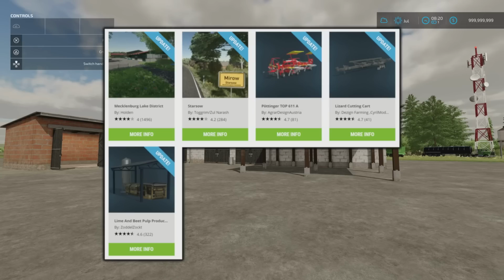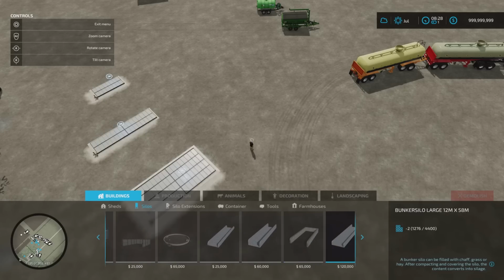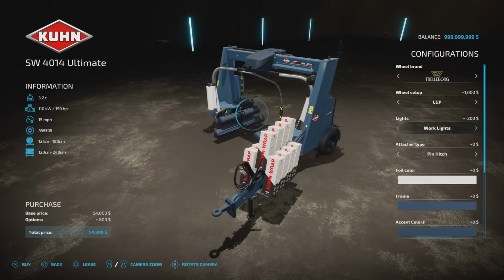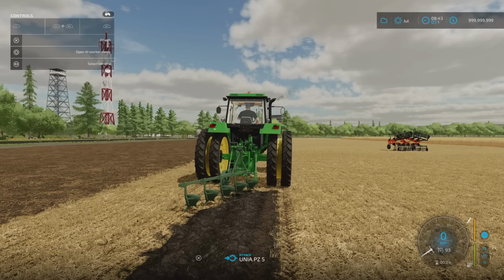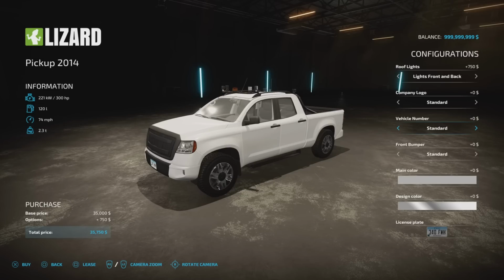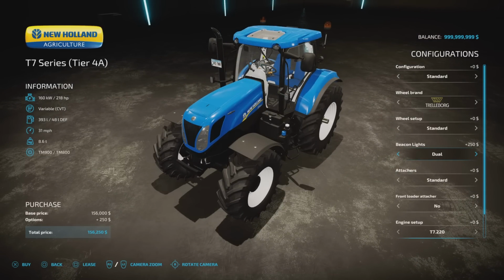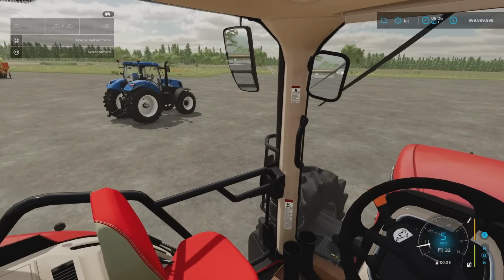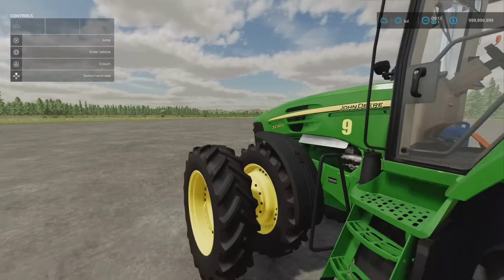FS22 | NEW MODS! SQUARE BALER WRAPPER COMBO, MAKING ASH! & SO MUCH MORE!!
FS22 | NEW MODS! SQUARE BALER WRAPPER COMBO & SO MUCH MORE!! FS22 | NEW MODS! | (Review) Farming Simulator 22 | PS5 | 10th Oct 2022. Modhub. Game By: GIANTS Software. What mods do we have? What features do they have? How do they work? How many mb to download are they? How many slots do they use? Find out with me… MrSealyp.

Mods:
Old Garage Building By: Matej Mods,
Heating Plant By: ZoddelZockt,
Build Your Farm Silo By: Thalvur,
KUHN Silage Pack By: SolarGuyModding,
UNIA PZ 5 By: SzwagierPrezes,
IH 45 Field Cultivator By: Adams Kong,
Lizard P15 P19 P23 By: Langreomodding,
Lizard CX38 Tipper Trailer By: AE MODDING,
Lizard Ultramagnus 12000 By: FBR Modding/Ede/Crissiano,
Small Tender Package By: Dogface,
Lizard Tank 40 By: SleutjesModding,
New Holland T7 Tier 4A By: blauea,
Case Magnum Series By: GianFS &
John Deere 7J By: Agro Tonho.